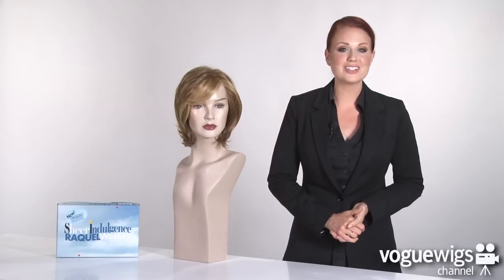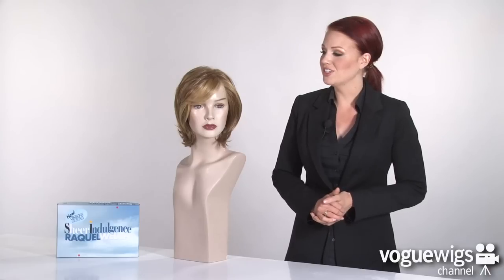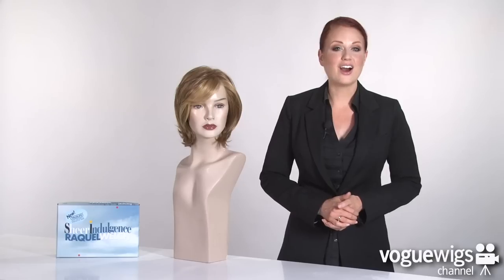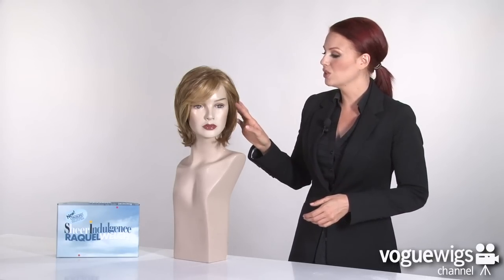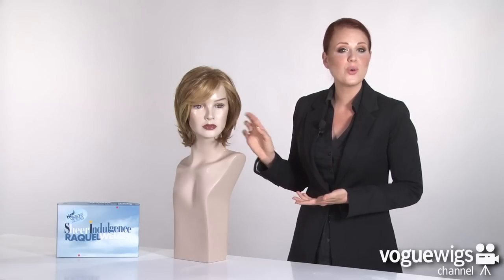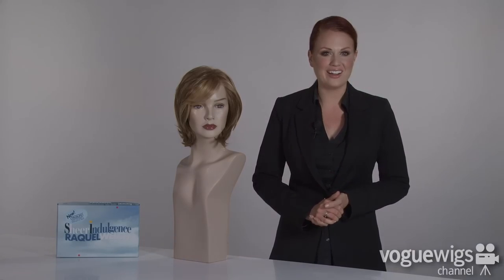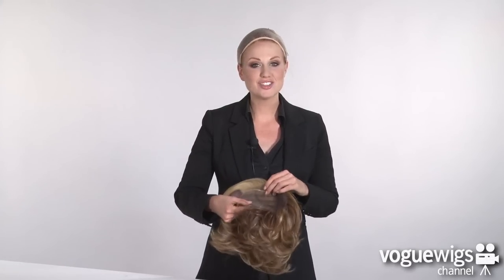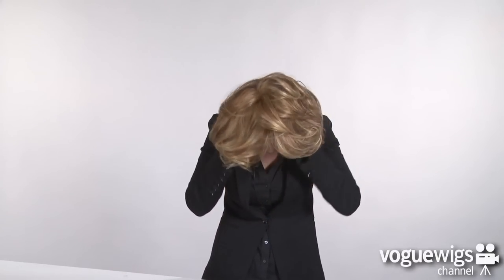Raquel Welch Upstage Wig Review + Styling Video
his 100% hand knotted classic mid-length page combines the natural looking hairline of a Sheer Indulgence Lace front cap for off the face styling with cool, light comfort of the Sheer Induglence Monofilament Top, plus the added styling versatility of our heat friendly Tru2Life synthetic hair.